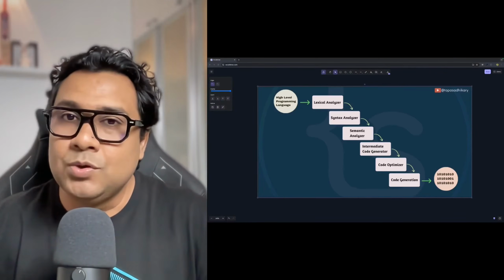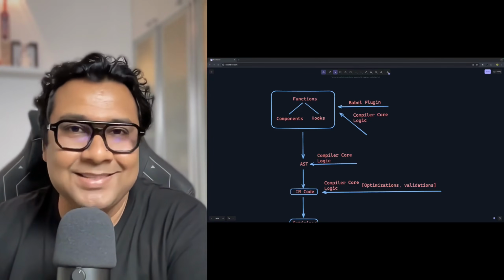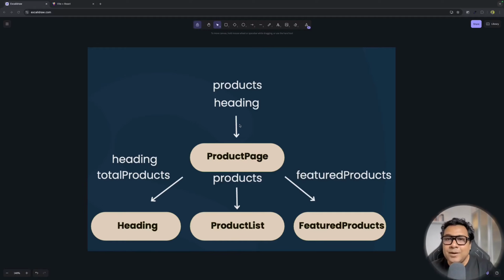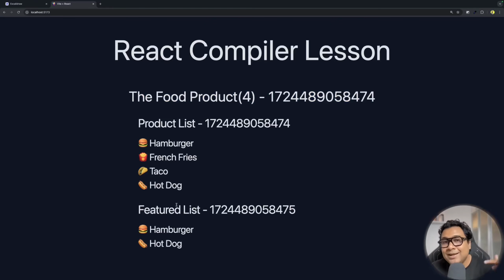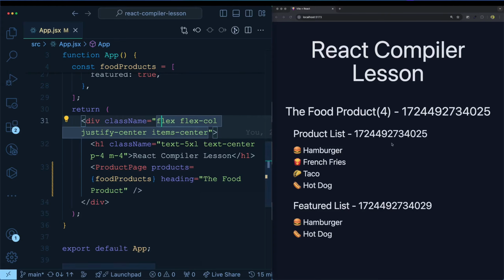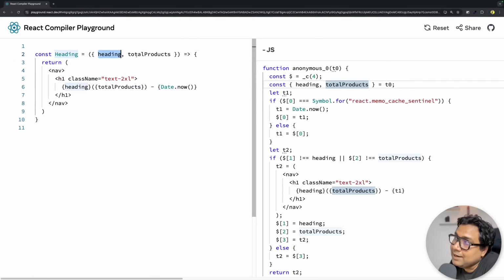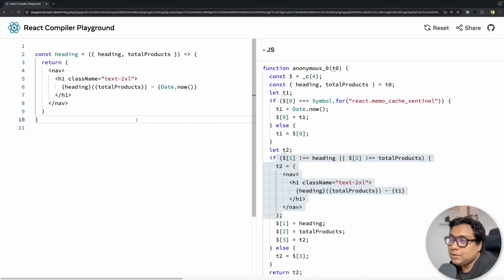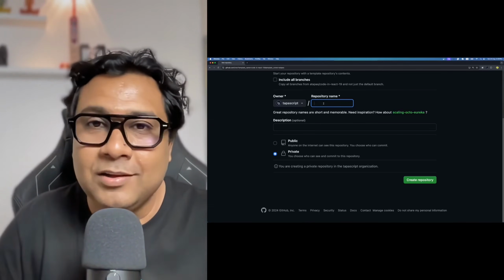React Compiler: The Complete Deep Dive || React 19 Videos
React Compiler is one of the prominent features getting released alongside React 19. Let us learn the architecture and usages with an internal deep dive into the React Compiler.

This video will cover the following features with code examples:
- ✅ The Curious Case of React Compiler
- ✅ Why React Compiler is a Game Changer
- ✅ An Introduction to Compiler, in general
- ✅ React Compiler Architecture
- ✅ The Rules of React
- ✅ React Apps Without Compiler
- ✅ React Compiler in Action
- ✅ React Compiler in React DevTools
- ✅ React Compiler Deep Dive Using Playground
- ✅ How to Opt-Out of React Compiler
- ✅ Can We Use React Compiler with the earlier version than React 19
- ✅ How to Get Started with React 19 Coding?

Let's GO 🚀

Timecodes
0:00 - Setting the Stage
01:21 - The Curiosity
02:35 - React Compiler: Game Changer
03:30 - What is a Compiler?
05:32 - React Compiler Architecture
08:27 - The Rules of React
10:24 - Optimizations Without Compiler
18:30 - React Compiler in Action
23:59 - Compiler in DevTools
24:47 - Deep Dive Using Playground
32:32 - Opting Out of Compiler
34:50 - Compiler In Earlier Versions
35:42 - Repo To Start